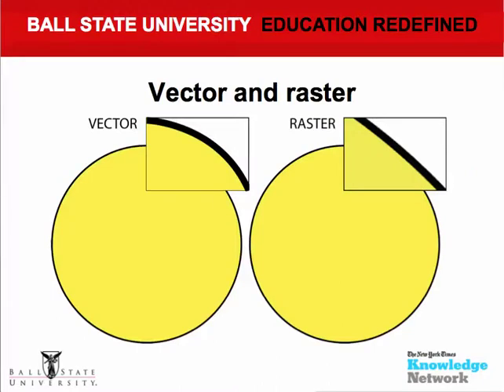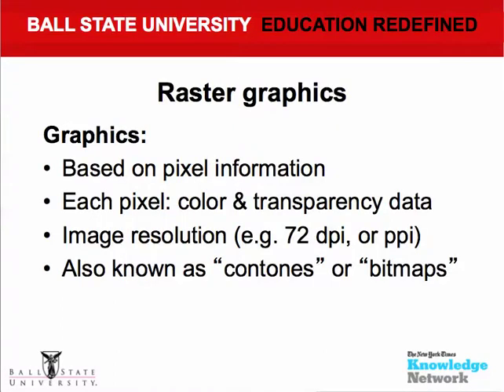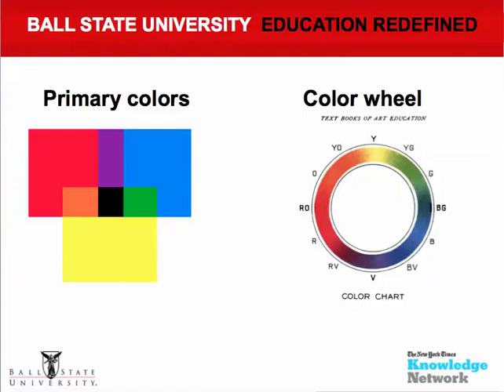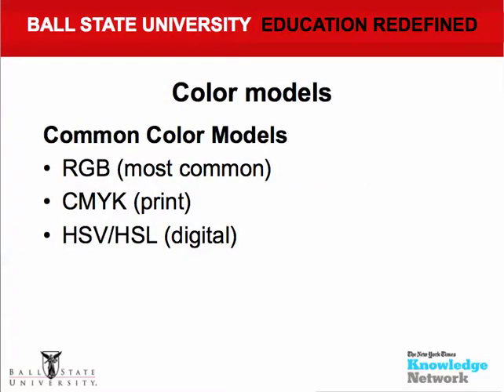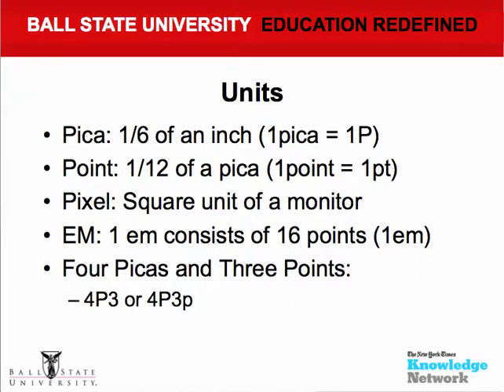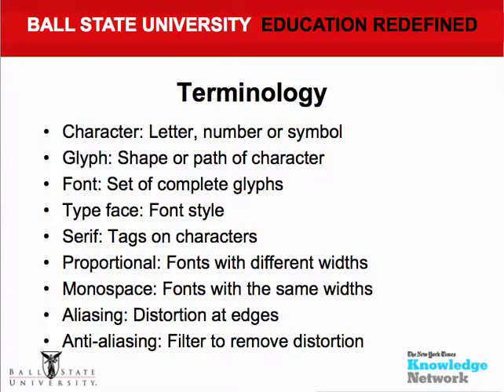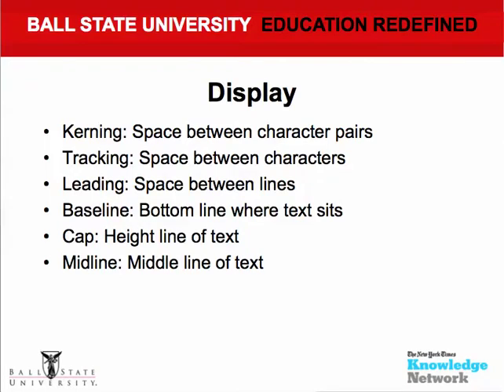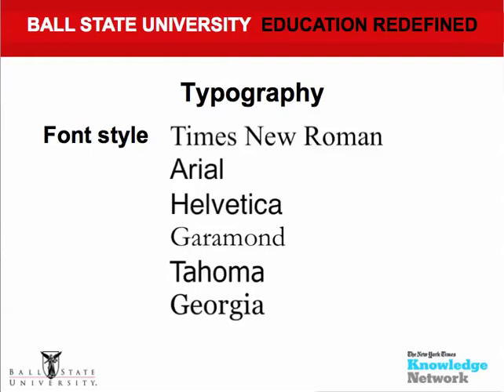NEWS 130: Week 1 Lesson 2